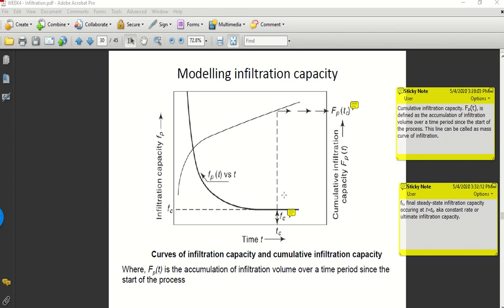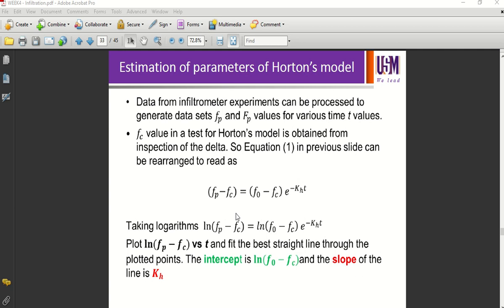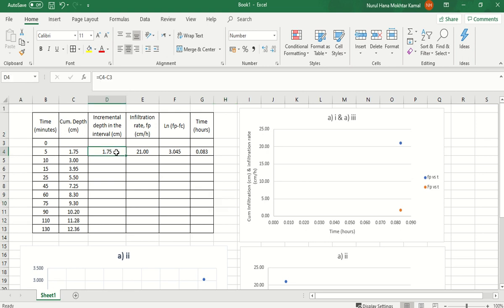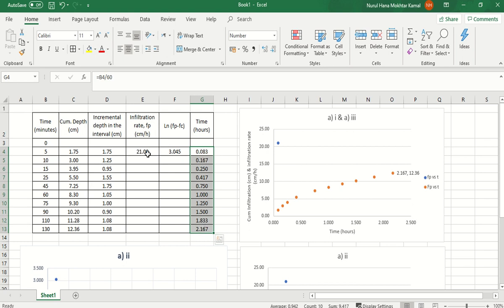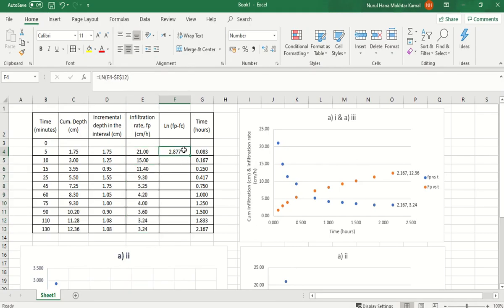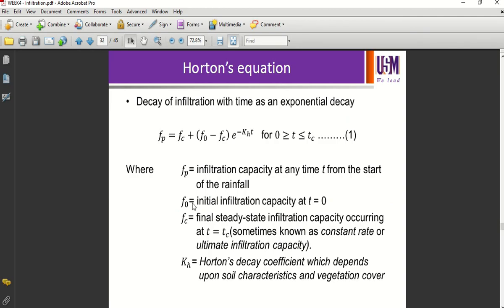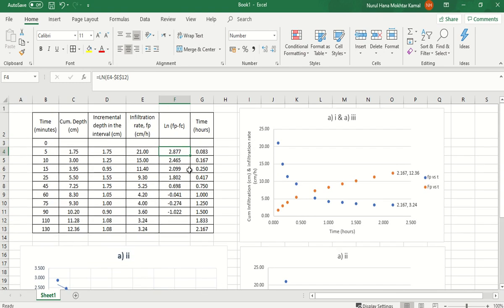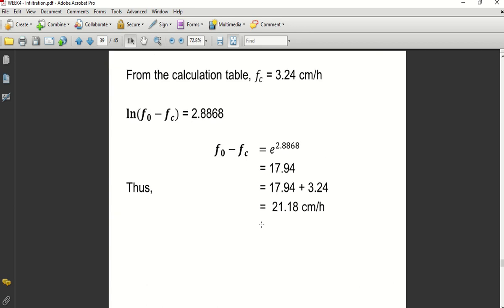EAH325 2019/2020 - Horton's Equation Example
This video is based on my lecture note on Infiltration topic. You are advised to go through the lecture notes first before starting this video.

p/s: I did a small mistake in labelling the graph for question (b); the fp vs ln(fp - fc) in the video.